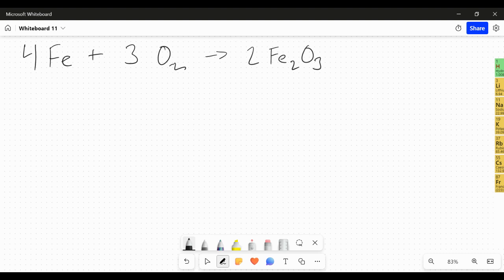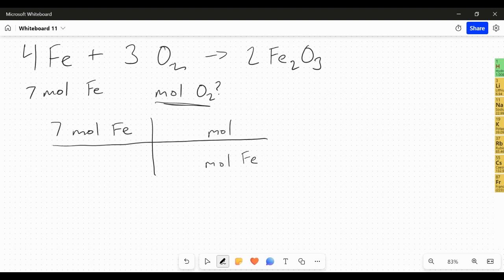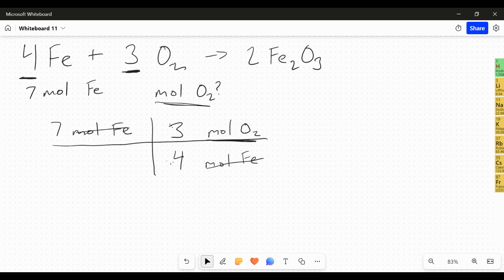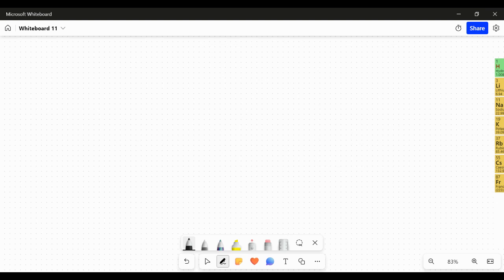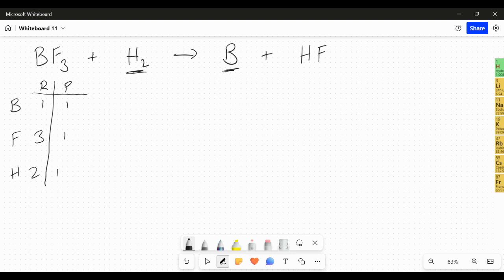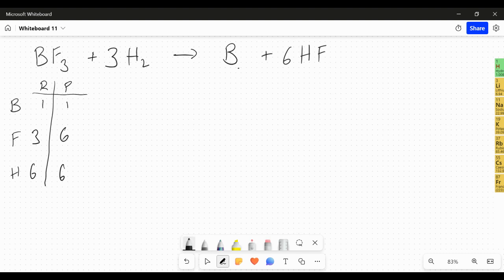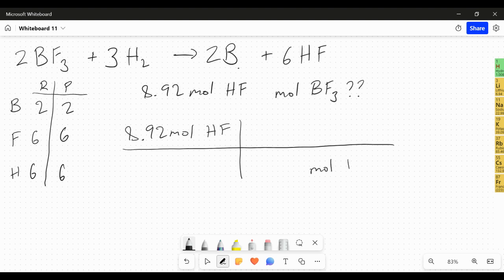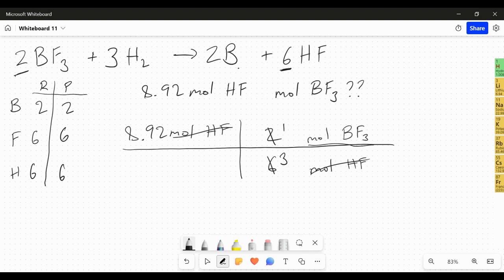Using Mole Ratios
A short video showing how to use mole ratios in stoichiometry.